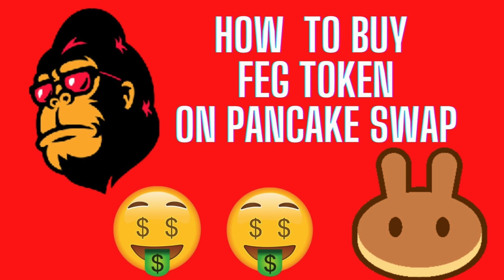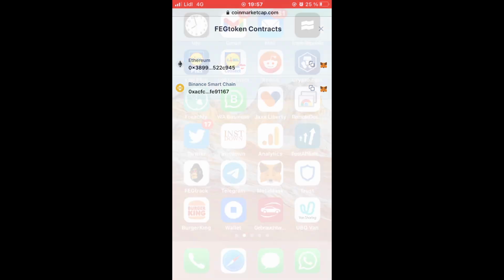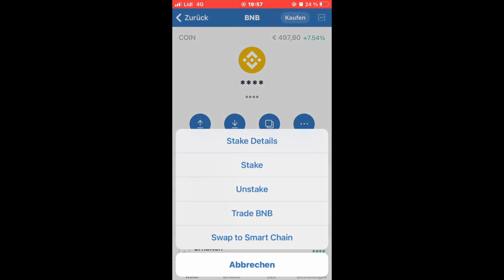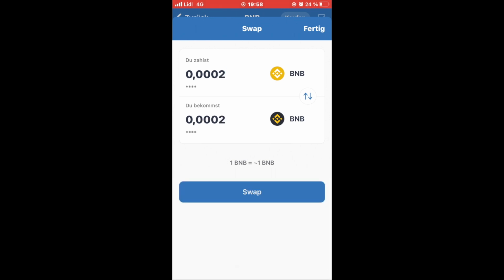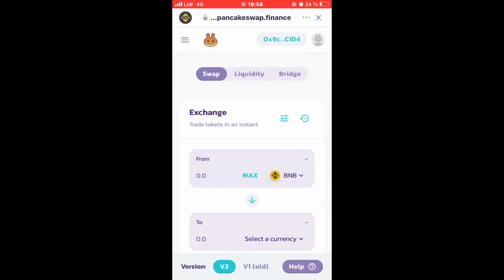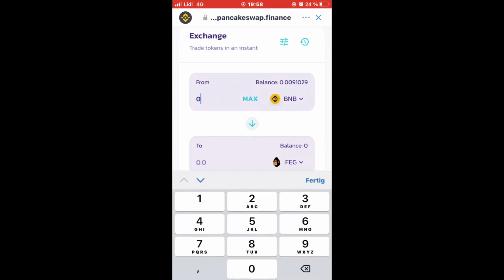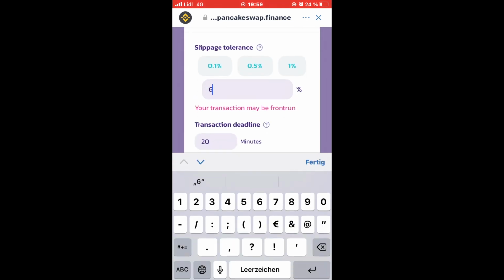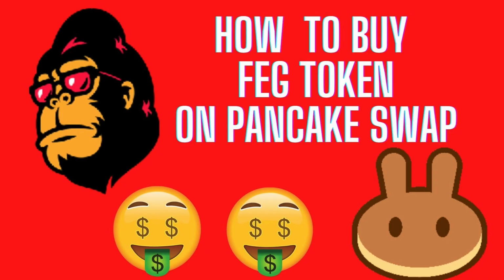How to buy FEG Token on Pancake Swap Trust Wallet - BSC Bnb coin - 1000x potential ?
(Code: clever20)

On Clever.Daytrading you’ll find:

🔥 Live trading updates & strategies

🎯 Daytrading tips & risk management guides

😎 Trading memes & entertainment

I am not a financial advisor. All content is for educational and entertainment purposes only and should not be considered financial advice. Trading futures and prop firm accounts involves risk of loss and is not suitable for every investor.

I only recommend services and prop firms I personally trust and believe add value to traders.